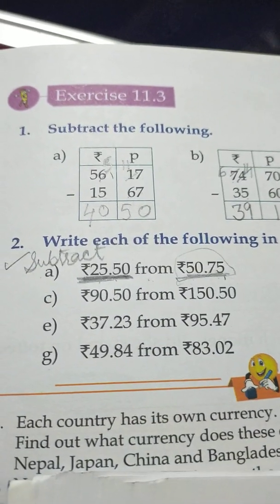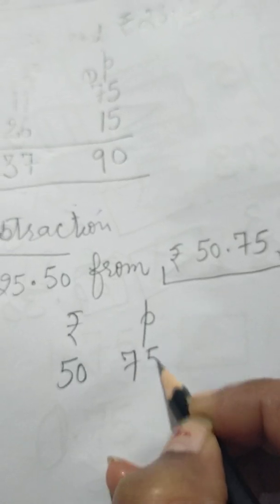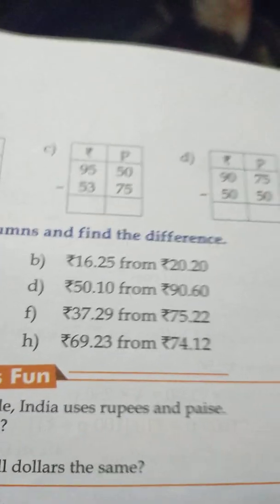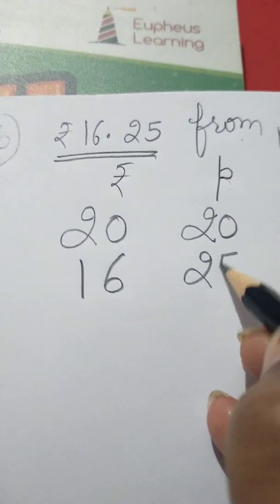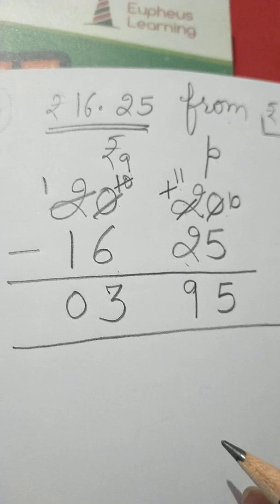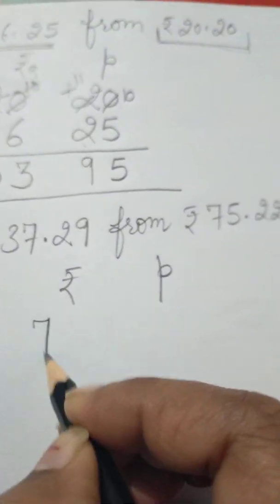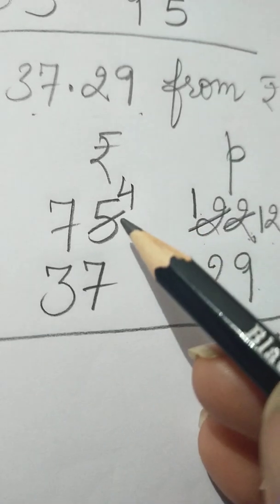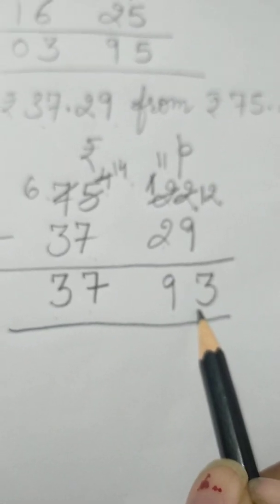CLASS 3 MATHS CHAPTER 11 (MONEY) EXERCISE - 11.3